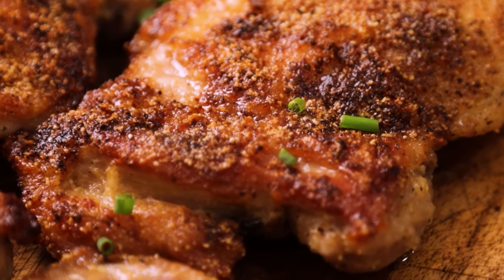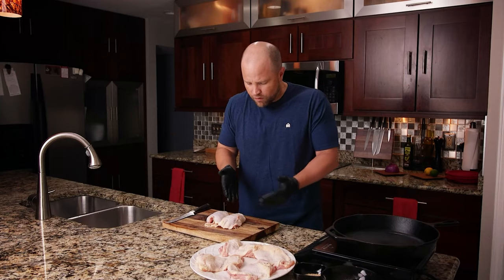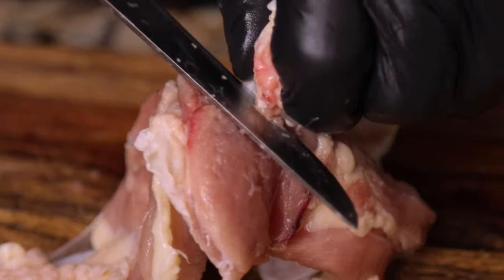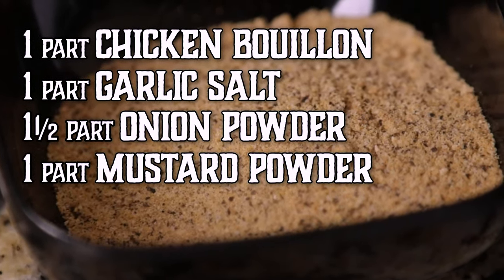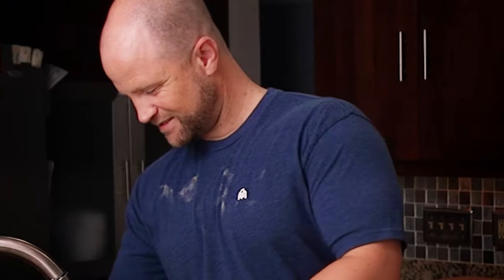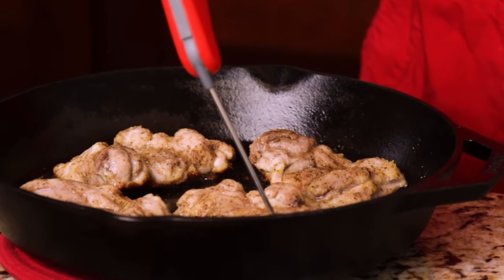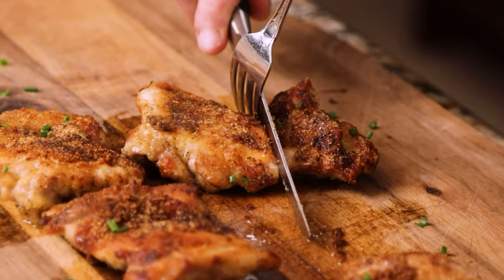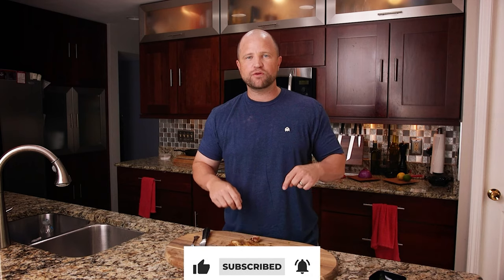Oven Baked CRISPY Chicken Thighs - Ready in 20 minutes!?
In this video, we'll show you the fastest way to cook oven baked crispy chicken thighs in under 20 minutes!  And this quick and easy recipe tastes even better than Fried Chicken!?!

Kitchen Gear:
Cutlery: Mercer Knives

MB01ZQKZ8CIGSRU